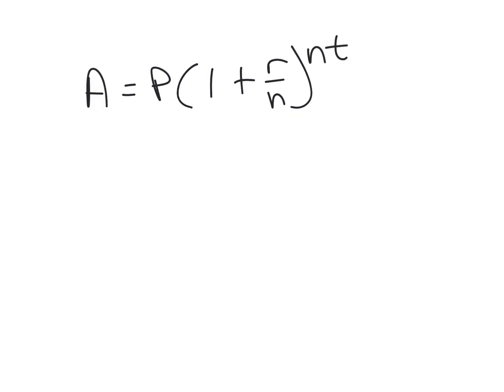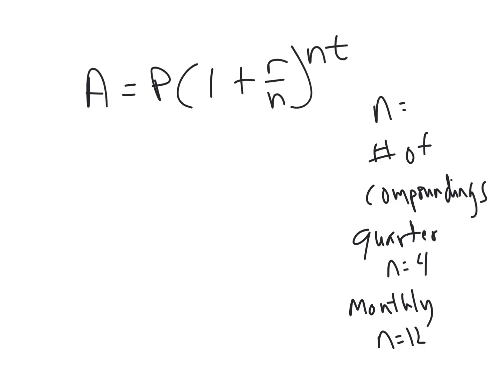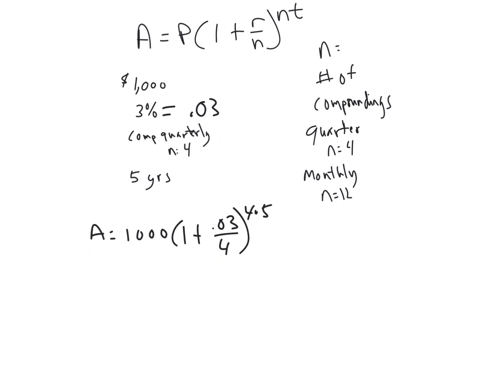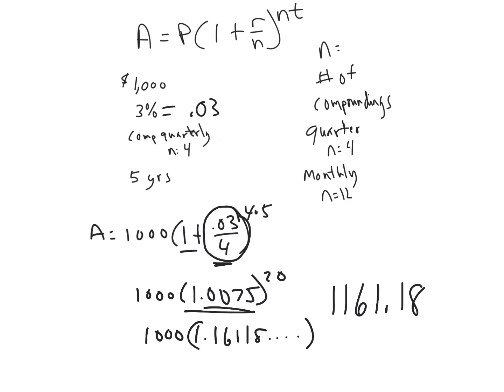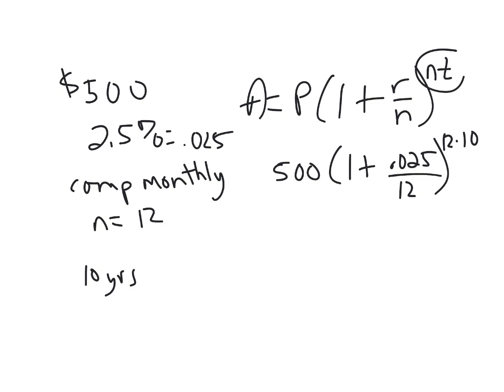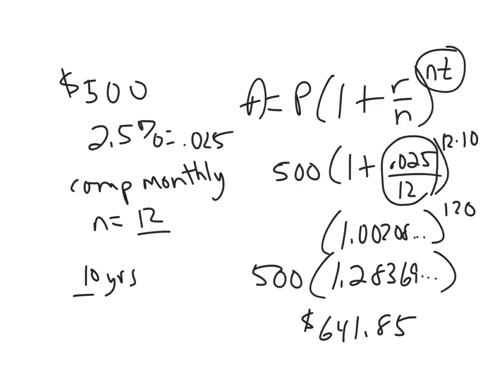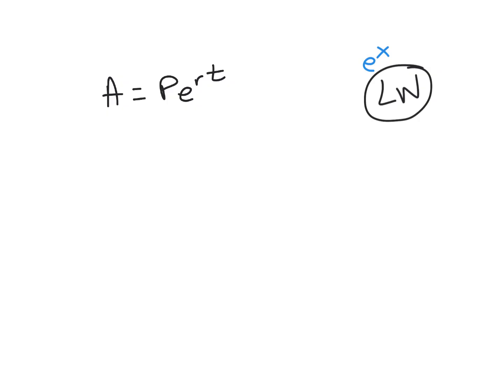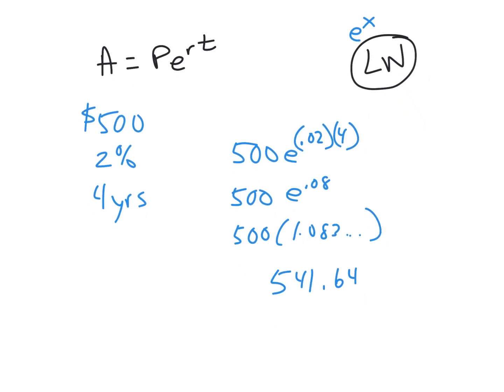Compound interest vid.mp4